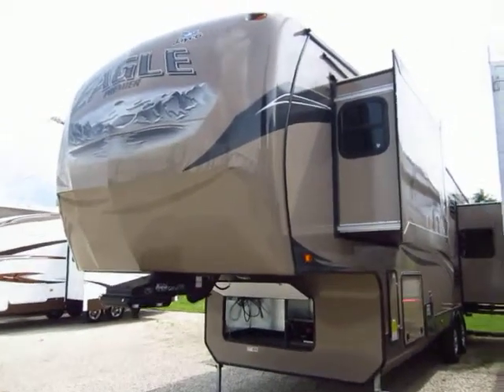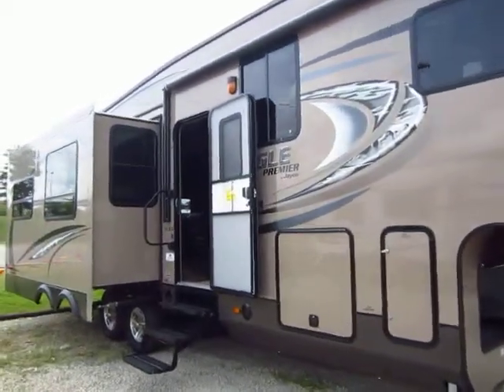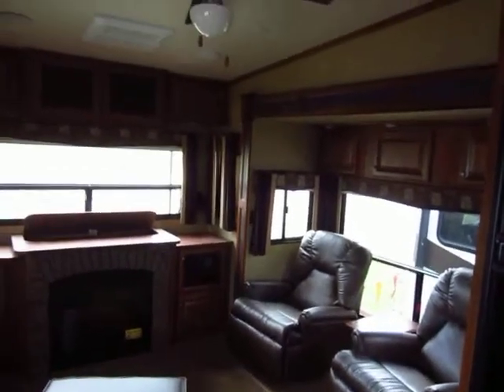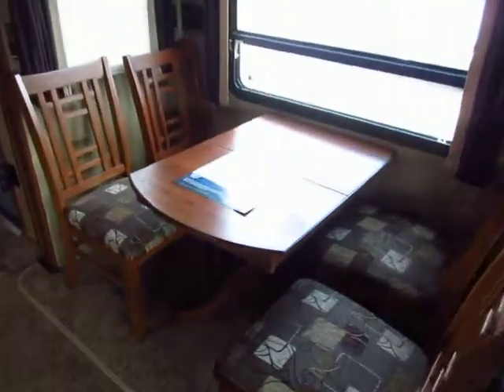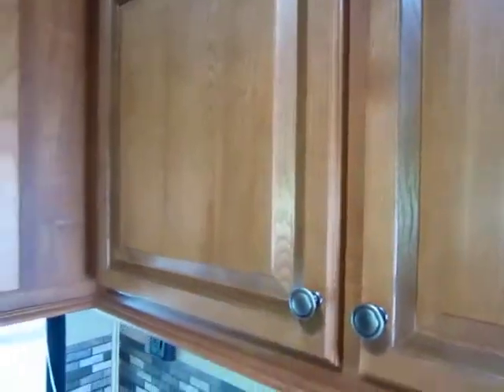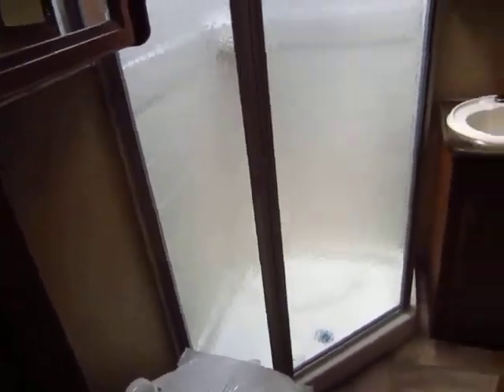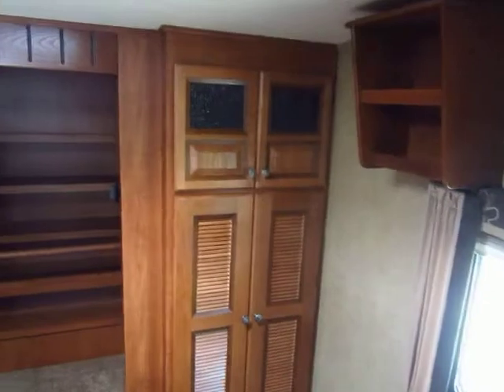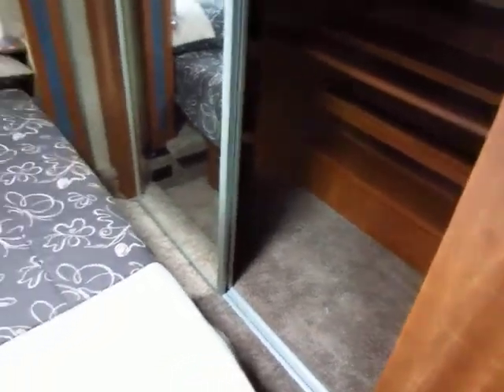(Sold) 2013 Jayco Eagle Premier 321RLTS - HaylettRV.com